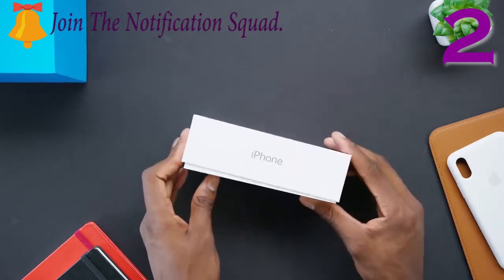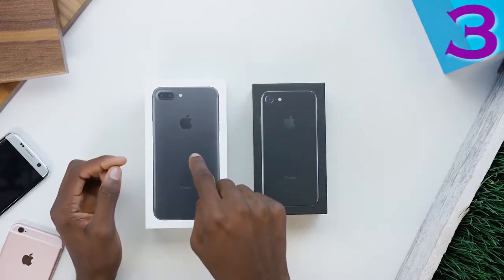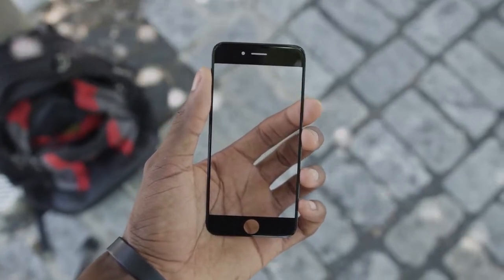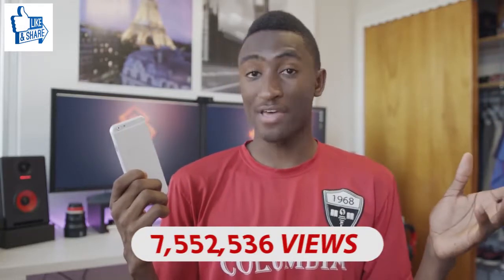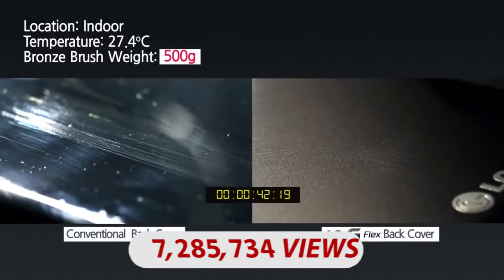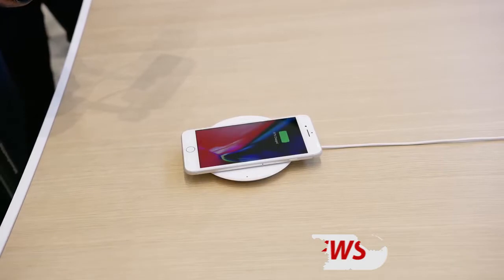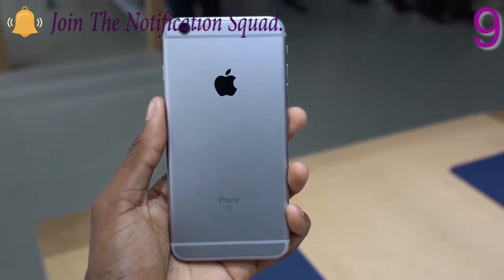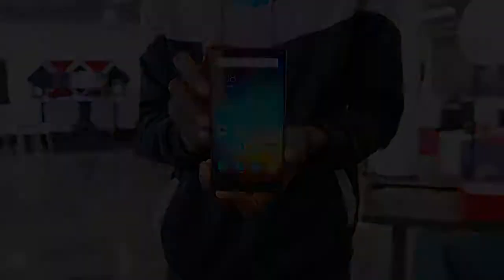MKBHD Top 10 Most Watch Videos Of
Top Most Viewed Videos of one  of the most promising Tech Youtuber of all time MKBHD the man his with the best of award and he has delivered great content over the time .